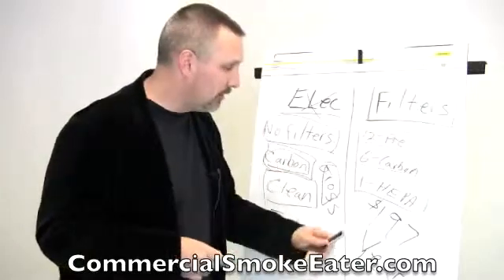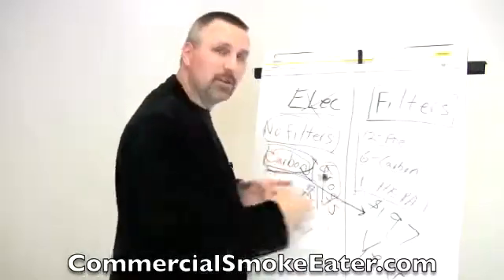Electronic Smoke Eaters versus Filter based Smoke Eaters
- In this video we compare the differences between electronic or electrostatic smoke eaters and smoke eaters that use filters.  Some people believe they can save money by using the electrostatic smoke eaters. This isn't true.  Watch the video to find out why.